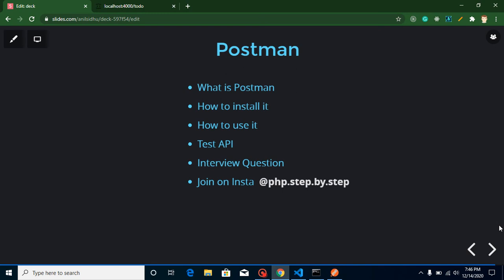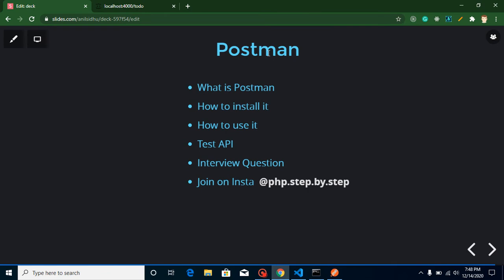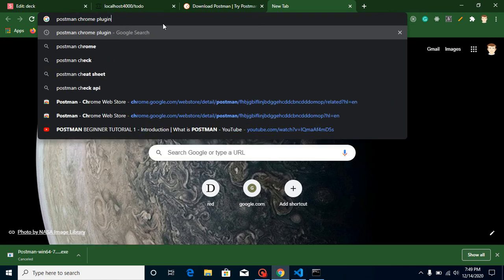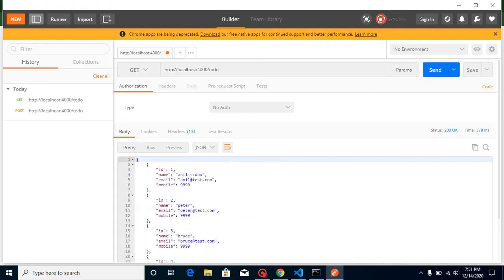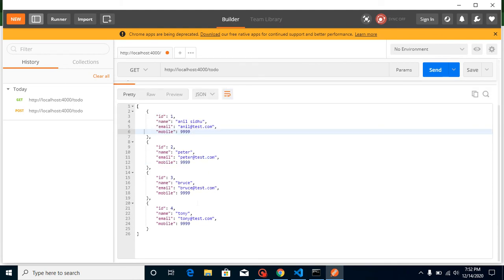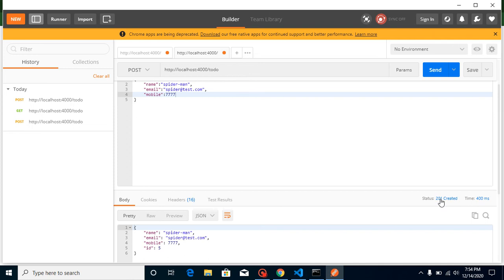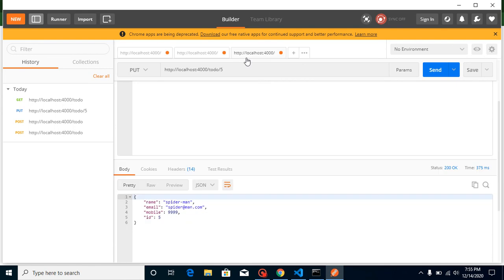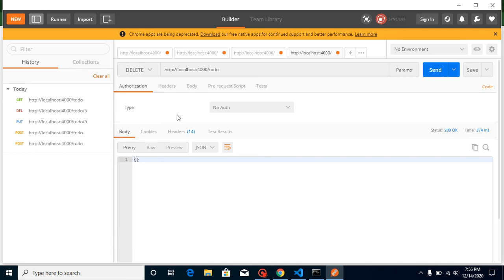React tutorial for beginners #52 What is Postman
In this react js tutorial for beginners series we learn what is postman and how to call use it and test API with interview questions in react js. This video is made by anil Sidhu in the English Language.

Test API
Interview Question